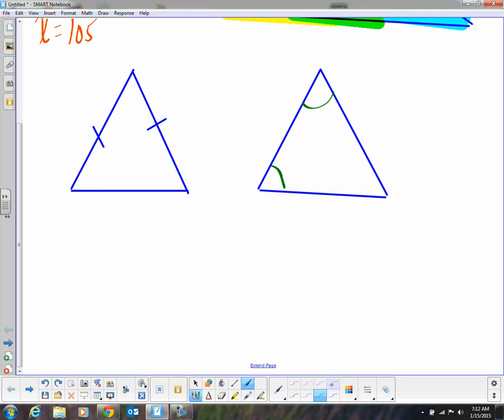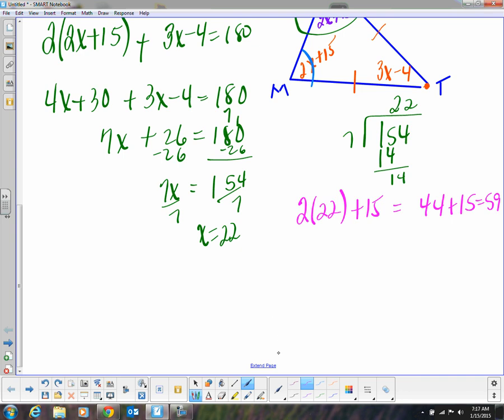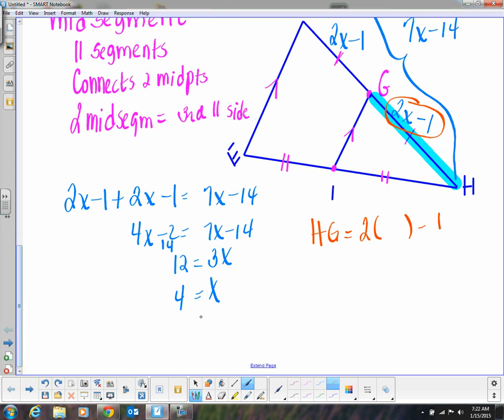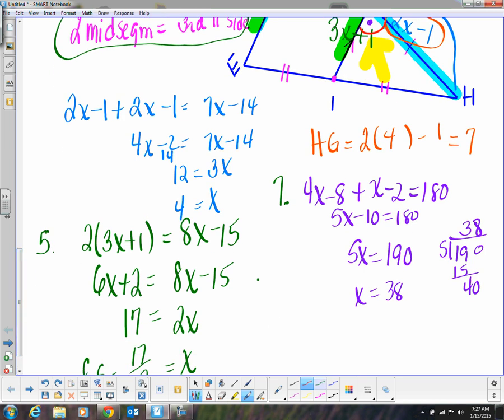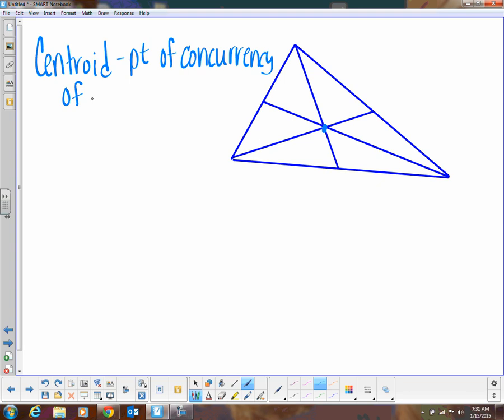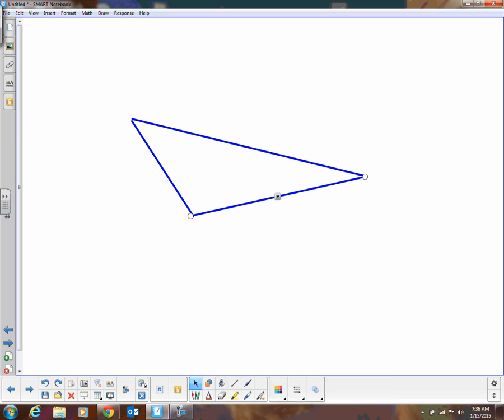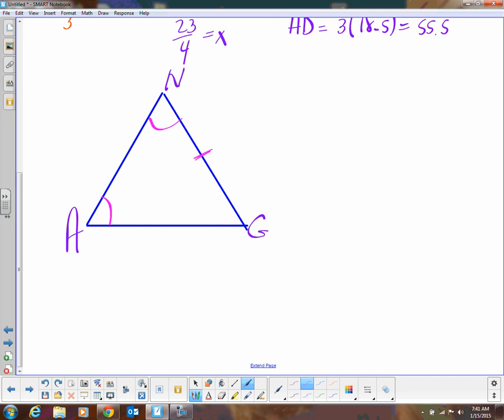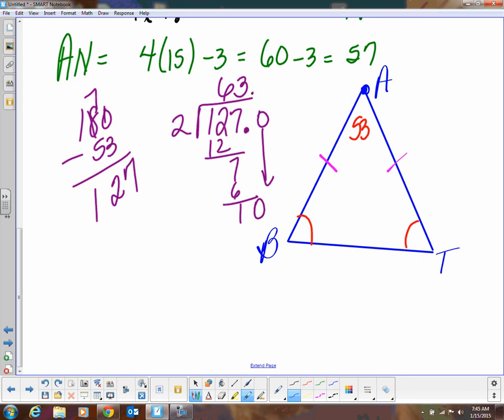January15 unit 4 review period 1